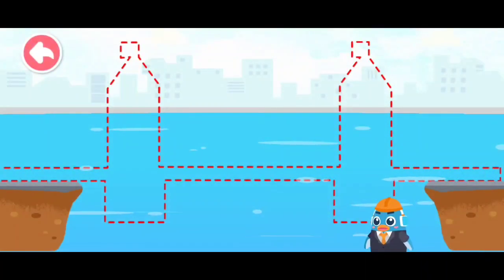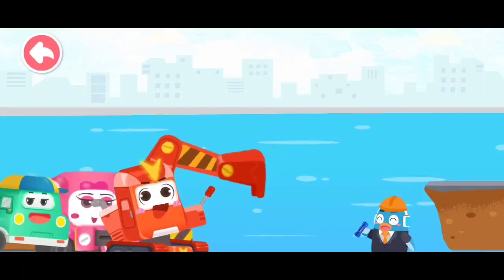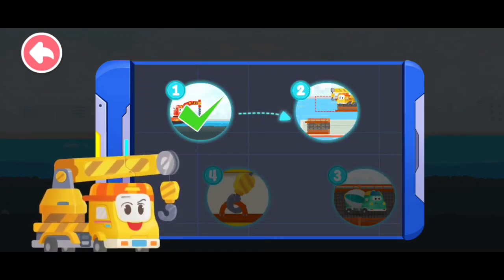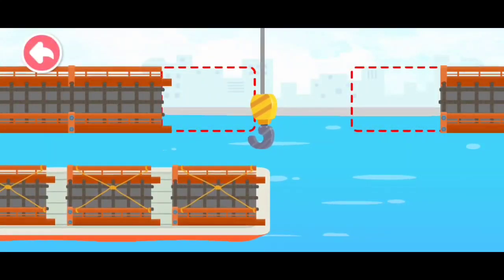Truck Team New Mission Accomplished a Great bridge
A truck team consisting of an excavator, a bulldozer, a cement mixer and a crane They come together to accomplish the task of building a huge bridge.